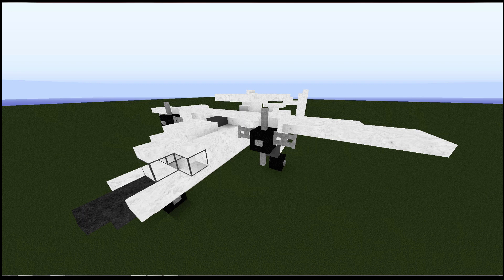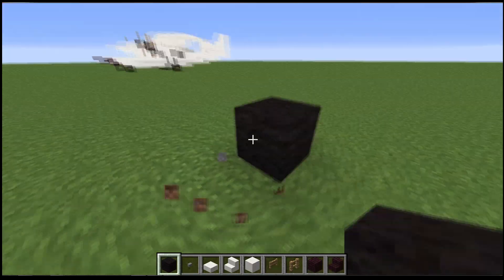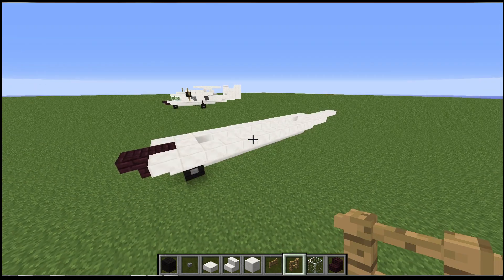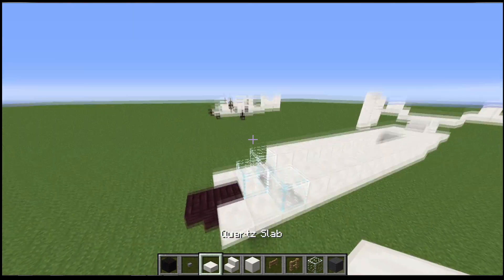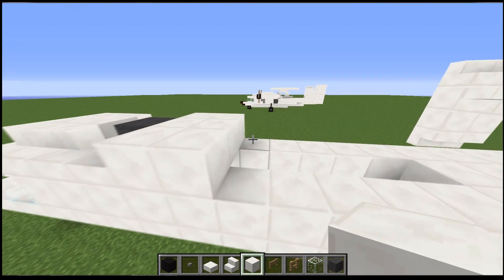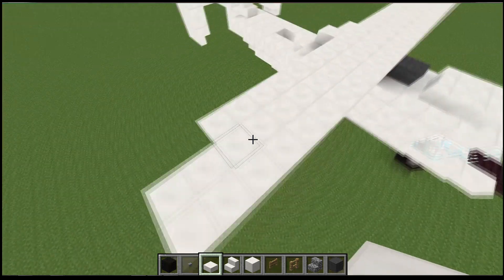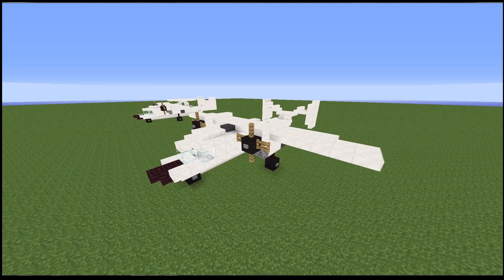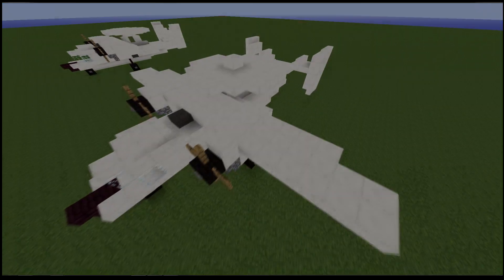Minecraft: E-2 Hawkeye Tutorial